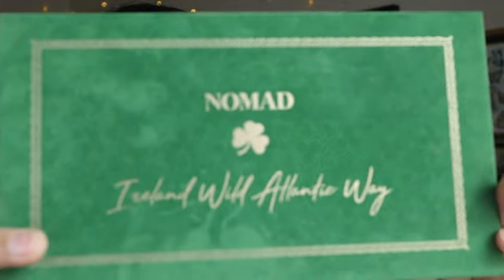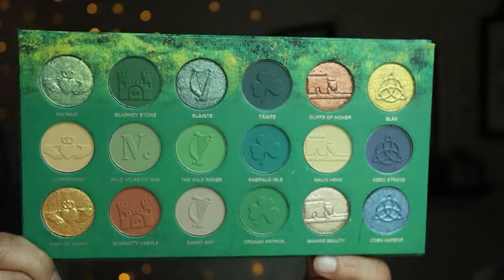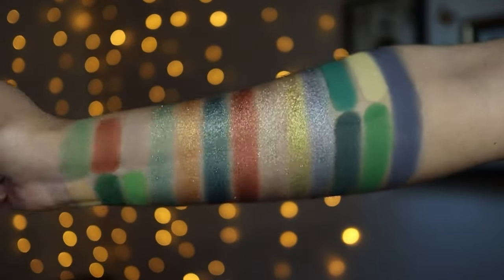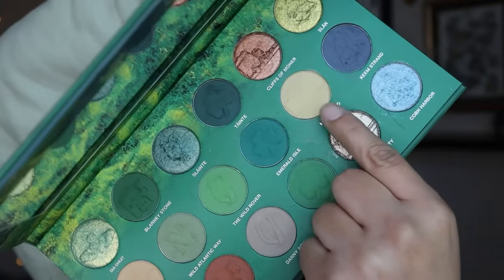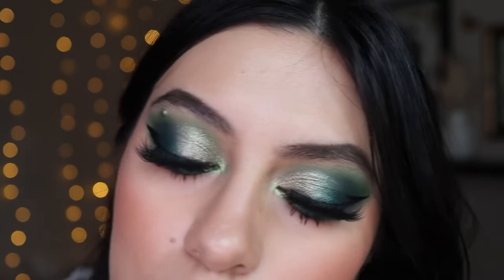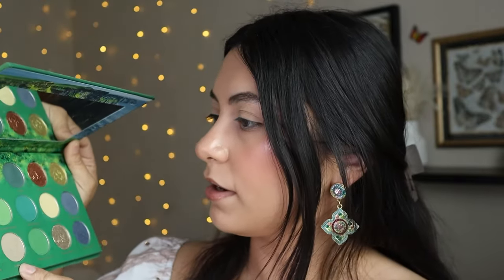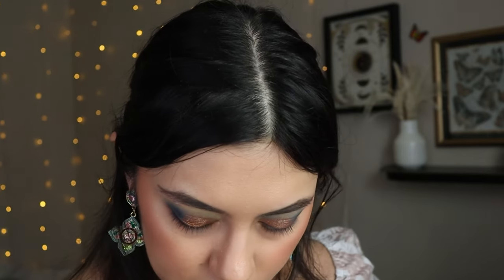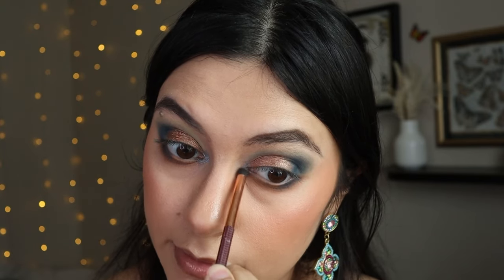NOMAD COSMETICS IRELAND WILD ALANTIC WAY PALETTE REVIEW, SWATCHES, & 3 EYE LOOKS 🍀✨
*WATCH IN HD* Hey guys! I will be reviewing the Nomad Cosmetics Irelad Atlantic Way palette! This one screams for green lovers! I will be creating 3 different looks . You can go soft or dramatic with this one. I hope you enjoy this video. 🫶💗

*This palette was gifted with no obligation to post